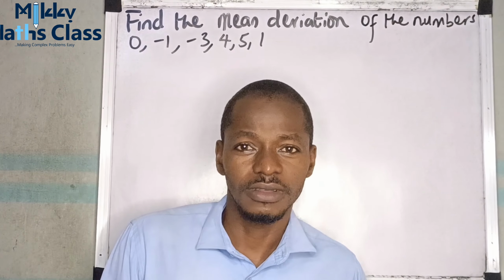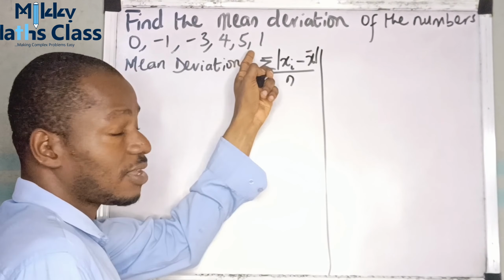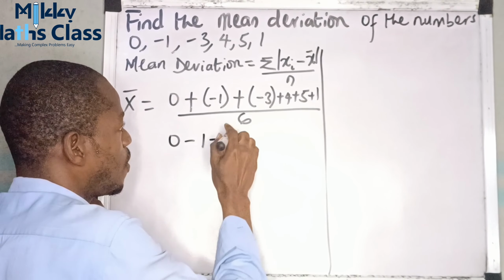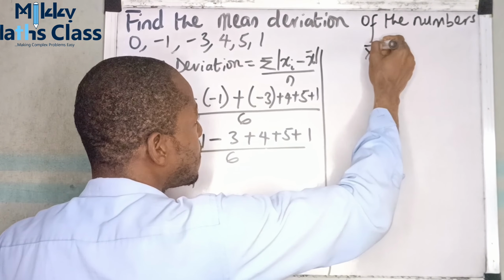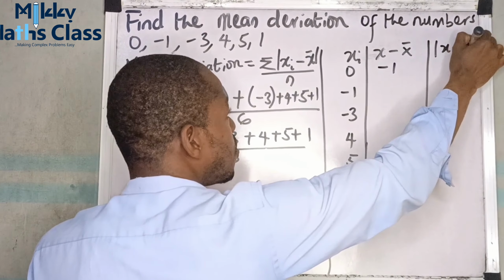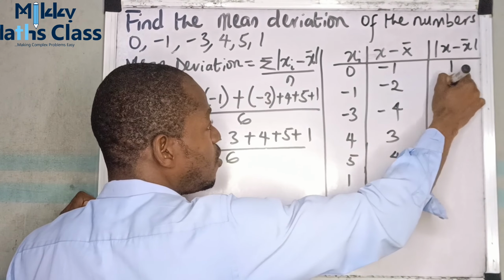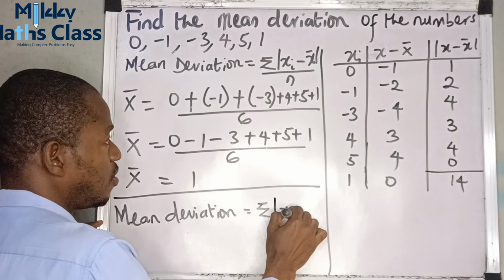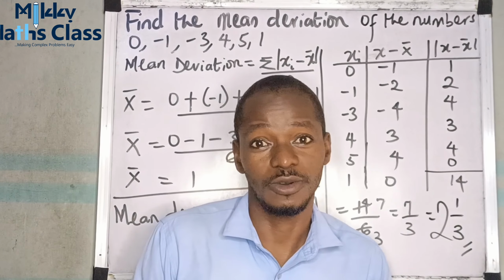The Easiest Way to Learn Mean Deviation (You’ll Never Forget It!)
📏 Can You Solve This? Mean Deviation Made Easy!

In this video, we break down the concept of mean deviation using a real question written on the whiteboard:
👉 “Find the mean deviation of the numbers 0, -1, -3, 4, 5, 1.”

This is a popular math puzzle that many students get wrong at first glance!
Watch as we walk through the step-by-step solution, simplify the process, and show you how to avoid common mistakes.

✅ Perfect for:

Year 6 to Year 9 students

WAEC/BECE/JAMB prep

Anyone wanting to master statistics basics!